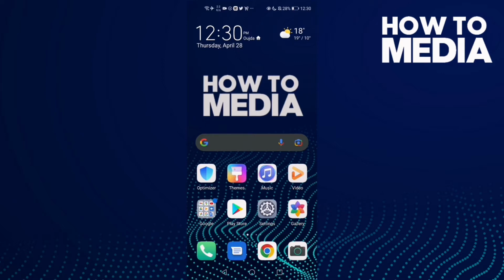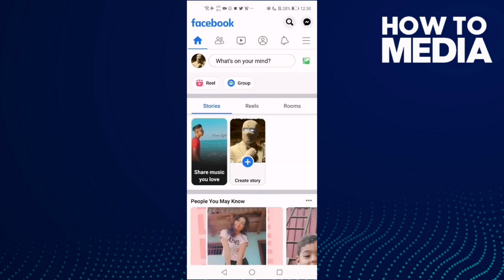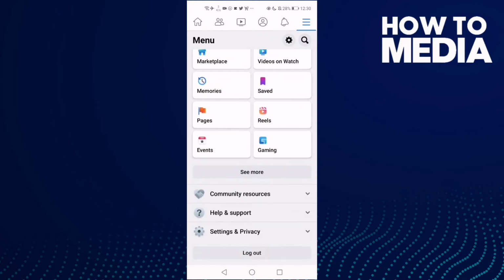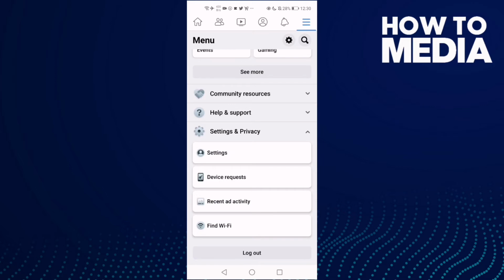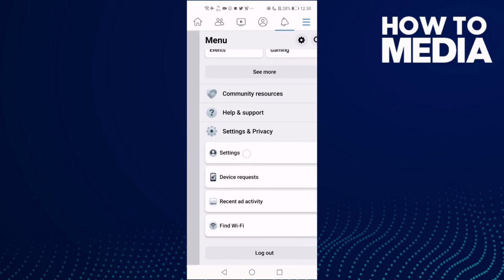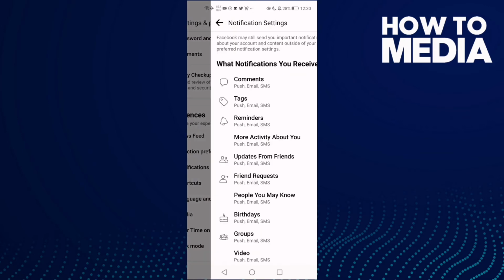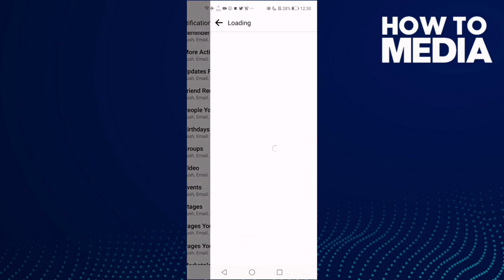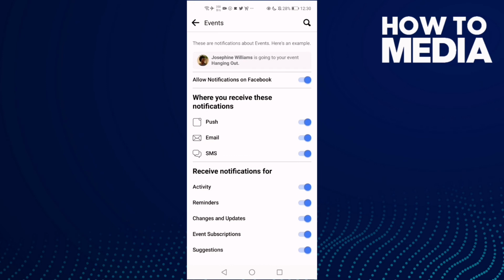How to Manage Event Activity Notifications on Facebook Mobile App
in this video we discuss :